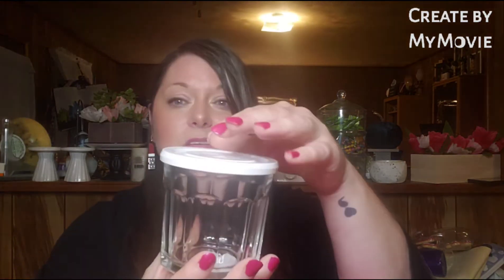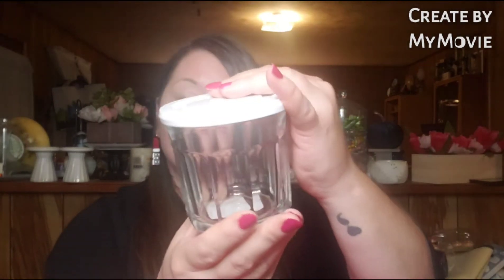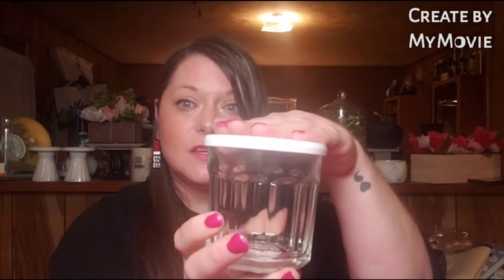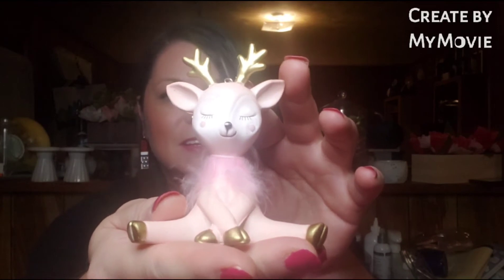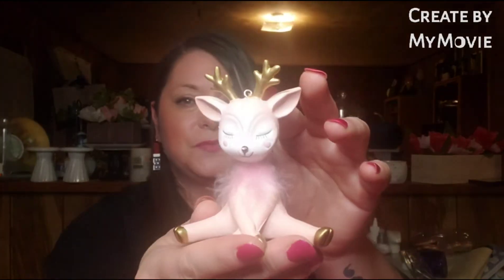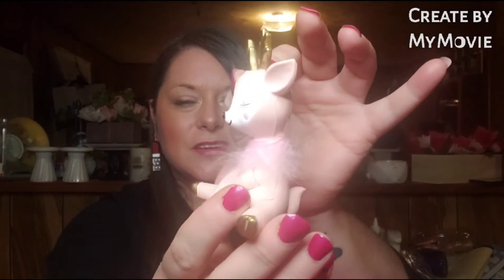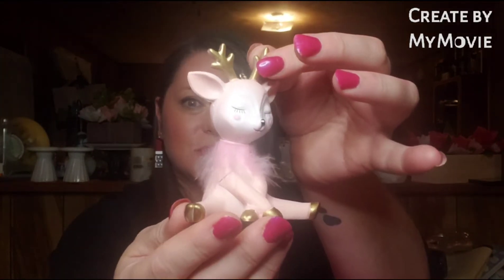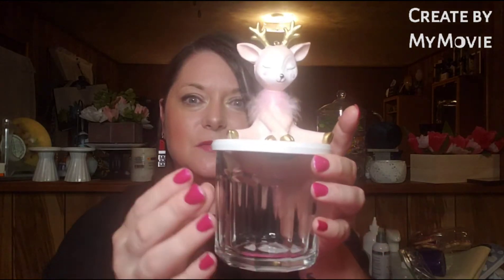MerryRosePinkMas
MerryRosePinkMas Calab with TheRoseLife ! Day 1 of 3 days of nothing but PINK y'all! PINK, FUN, POSITIVITY, CREATIVITY AND POSSIBILITIES! So after watching My video go on over to TheRoseLife and watch her MerryRosePinkMas and check out her play list of the other content creators if it's up yet! thank you for watching and for your support! love you all! ❤️🦋💯